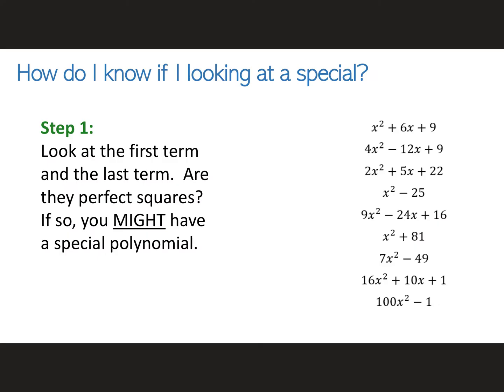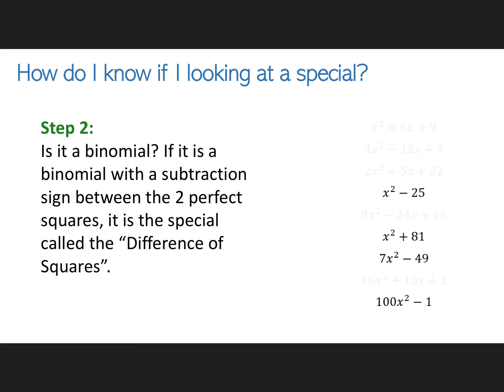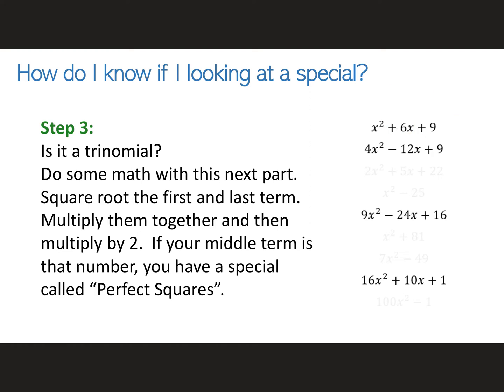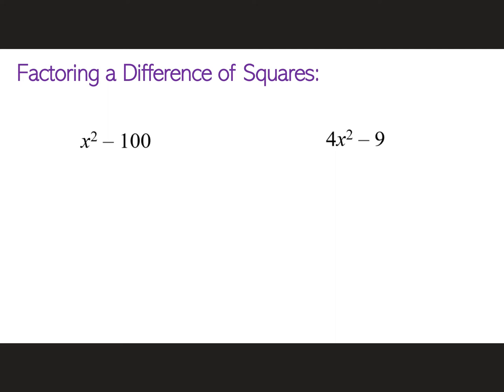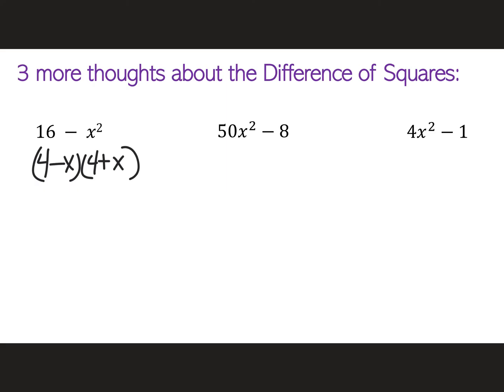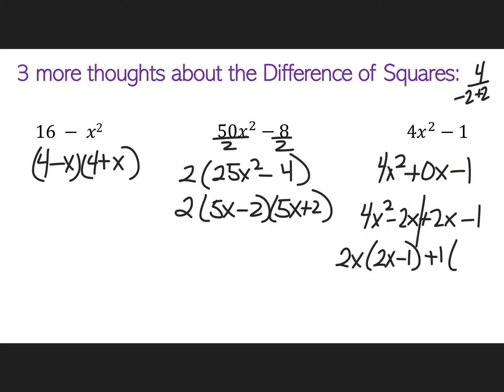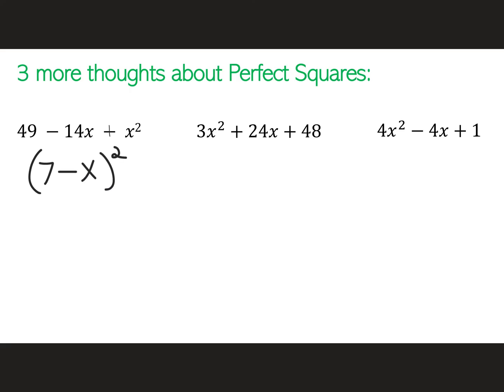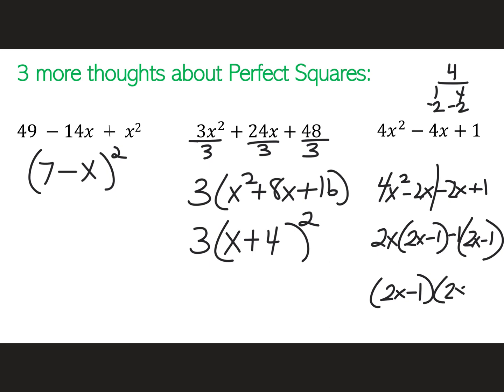Factoring Special Polynomials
This video shows how to Identify the 2 types of special polynomials and the shortcut to factoring them.

In the middle of the video, I have a sort where students try to find which equation is which special.  This comes from a Desmos Classroom sort that I modified